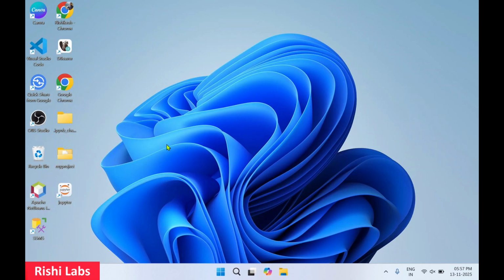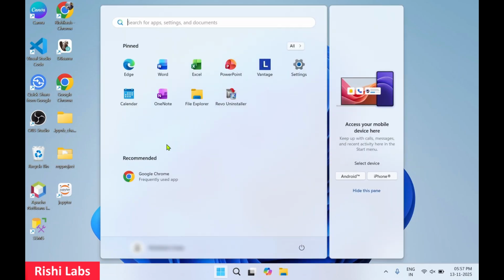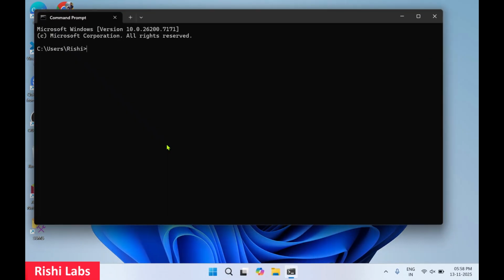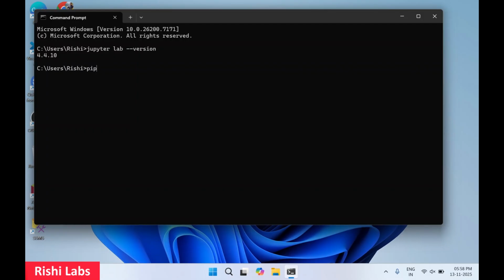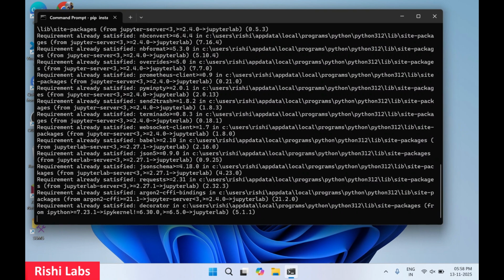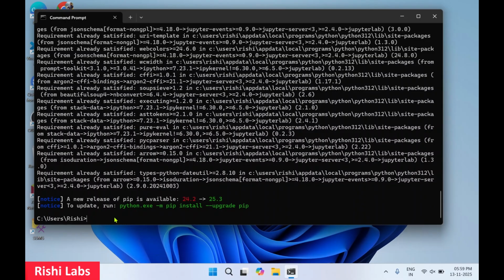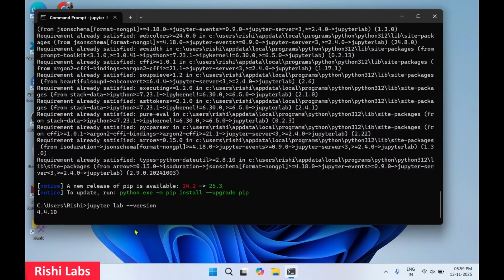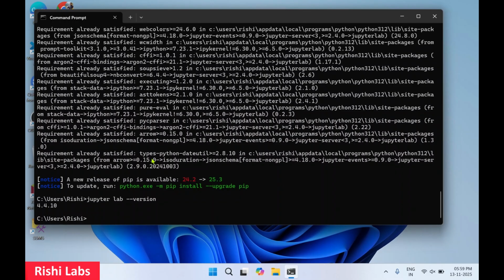How to Upgrade JupyterLab to the Latest Version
Learn how to upgrade JupyterLab to the latest version in just a few simple steps!
In this quick and clear tutorial, you’ll see how to update JupyterLab using pip and make sure you’re running the newest version with all the latest features.